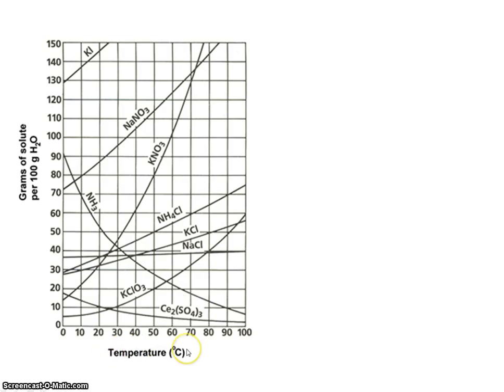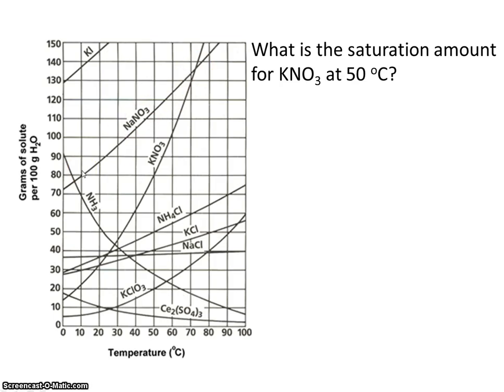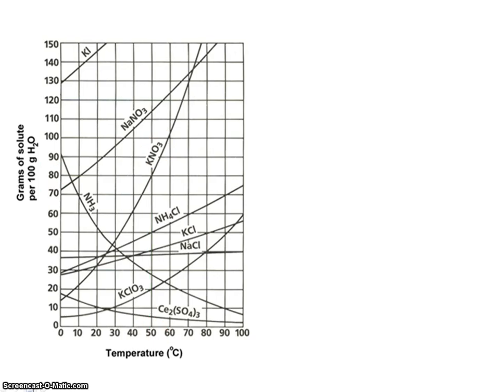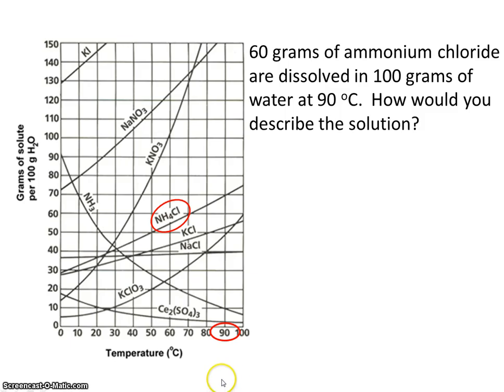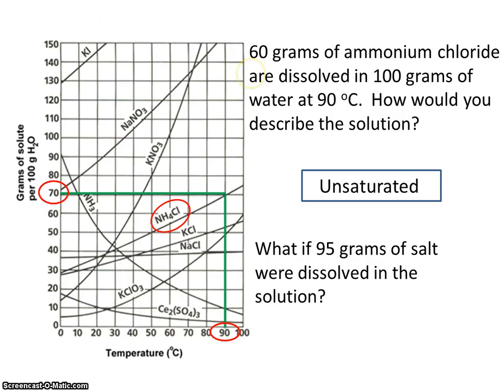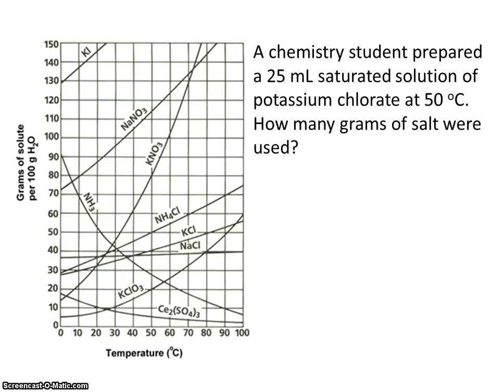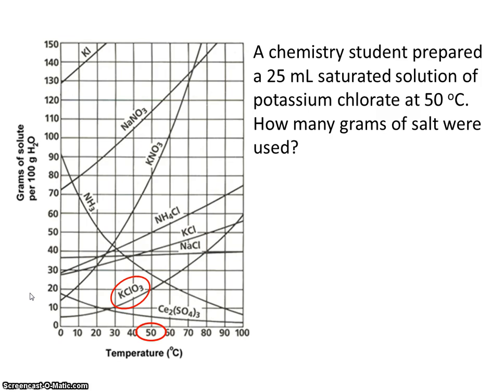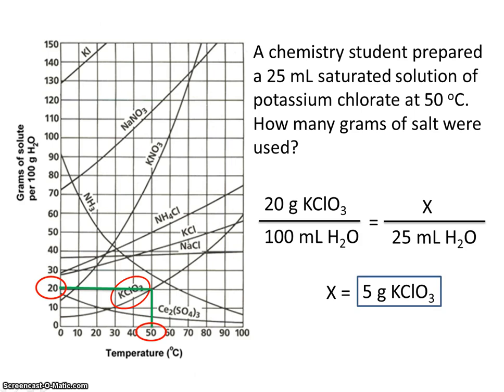#4 Solubility Curves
This video teaches how to read solubility curves.